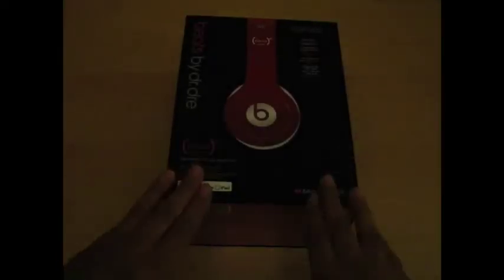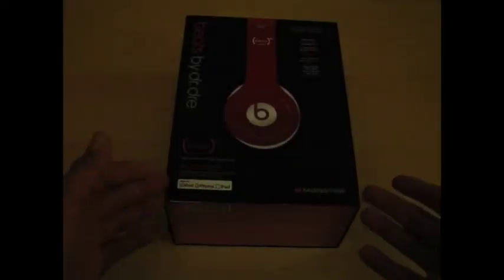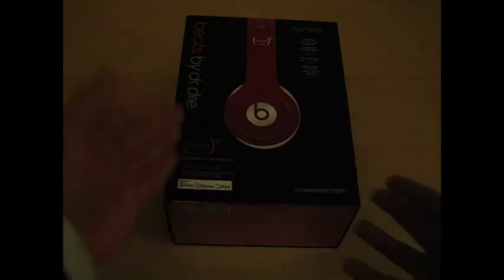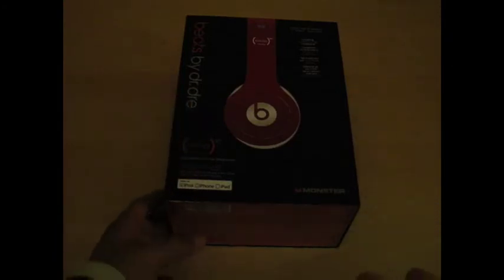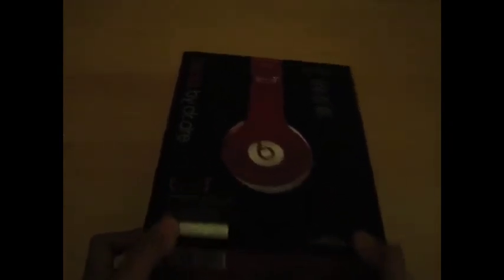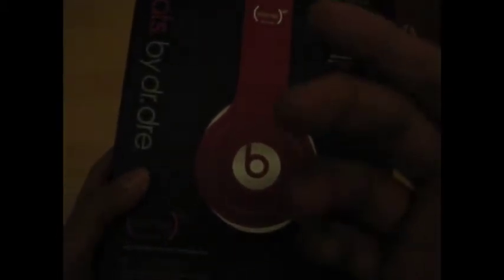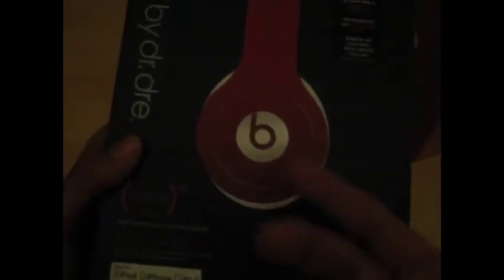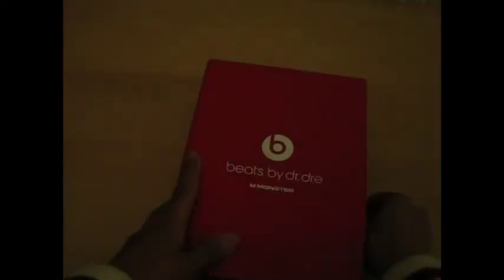Beats Solo HD Product Red By Dr.Dre Quick Unboxing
This is a funny and crazy unboxing video of Beats Solo HD.